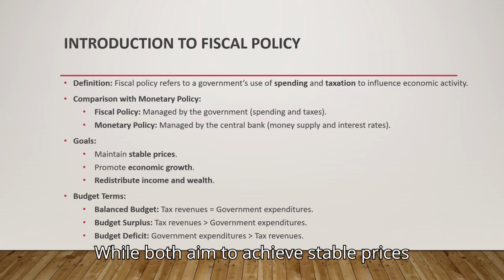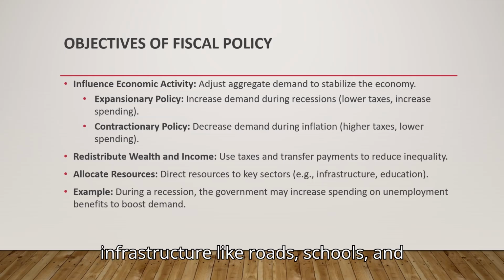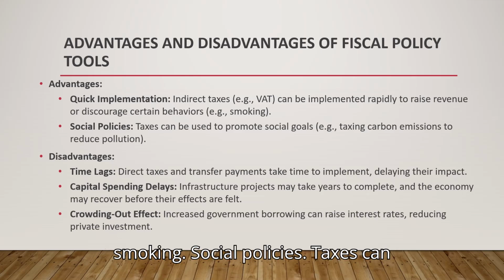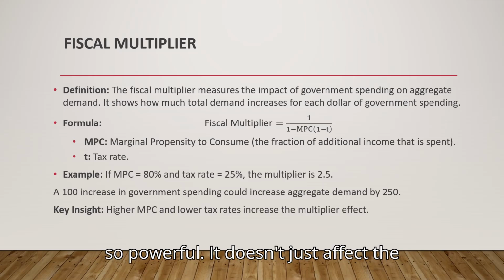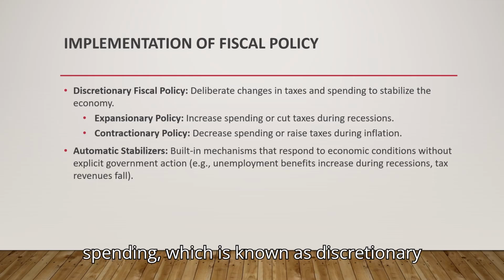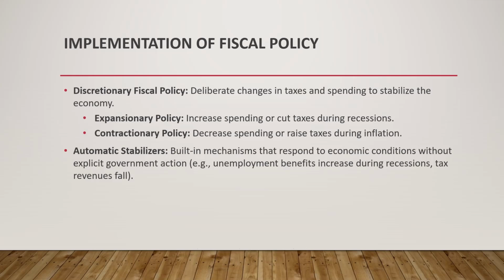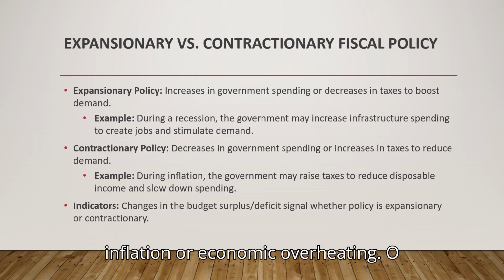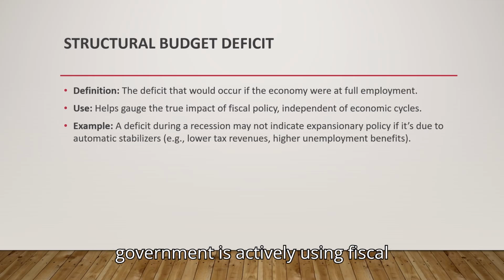CFA level 1 Economics - Chapter 3: Fiscal Policy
Here is the presentation!